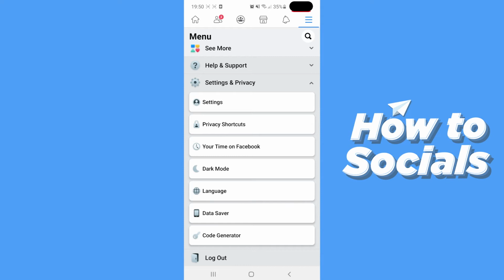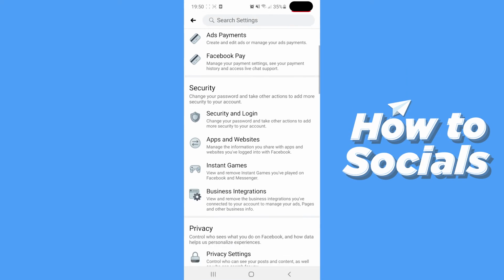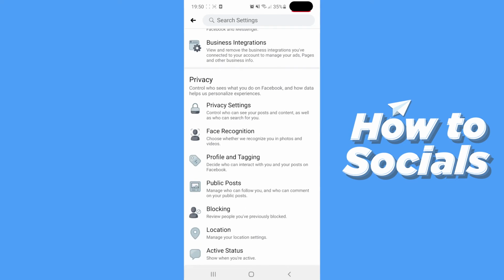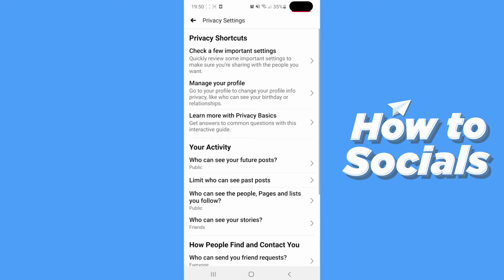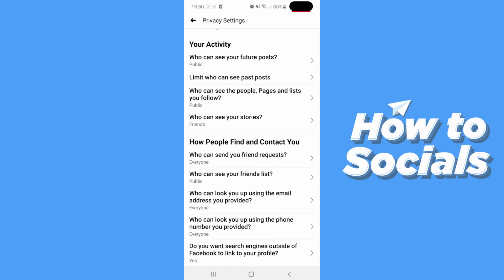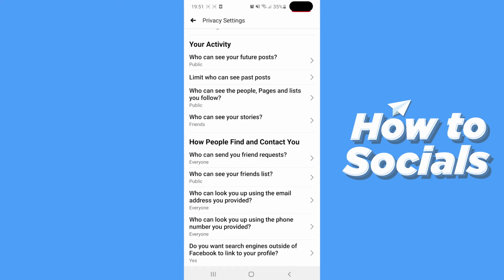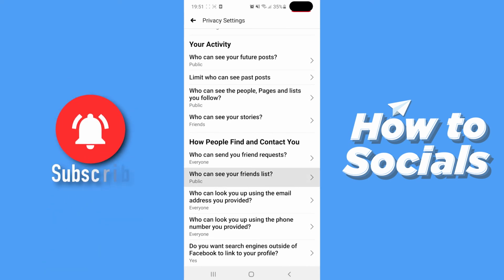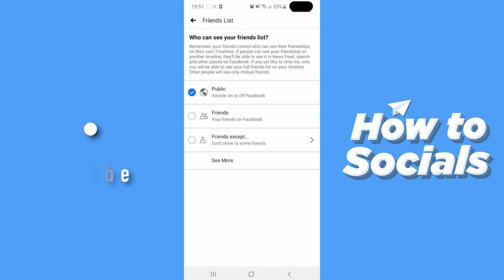How to Hide Friends List on Facebook Facebook Hide Friends Instructions, Guide, Tutorial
In this video I show you how to Facebook friend list hide, how to hide Facebook friends instructions, guide, tutorial.